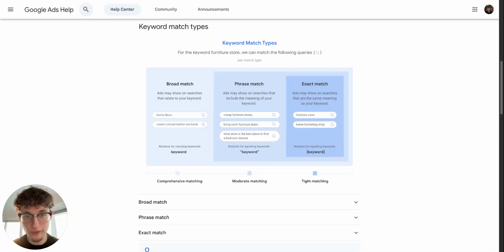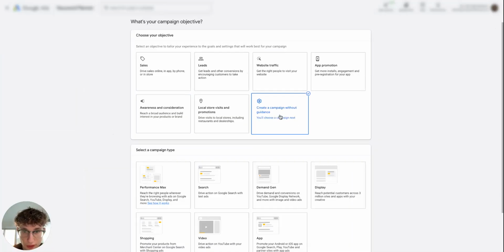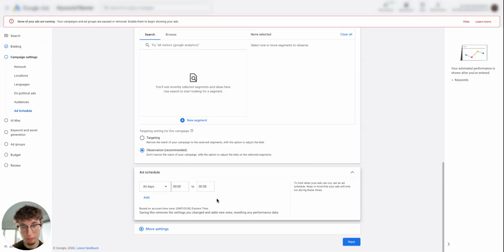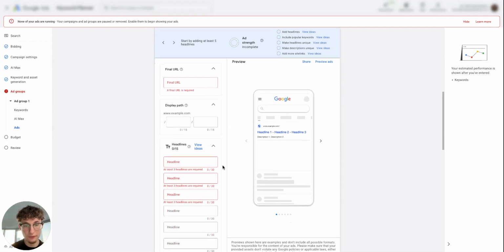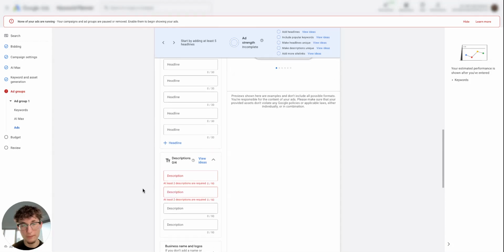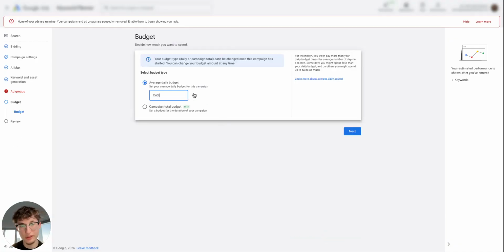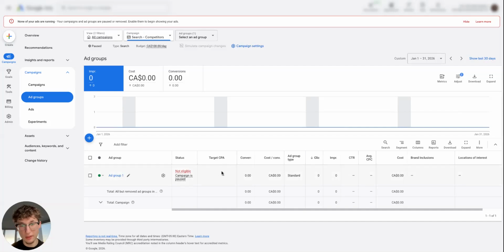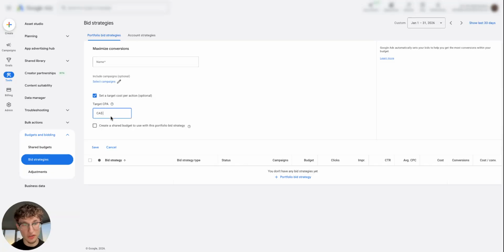Google Ads Search Campaign Set Up Tutorial for 2026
Want help setting your search campaigns up the right way?

In this video, I break down the strategy I use for "google ads search campaign" setup and structure. The landscape for "google ads" has changed drastically, and what worked even a year ago might not be effective for "google search ads" today. We'll cover essential steps for "google ads optimization" to combat rising CPCs and declining results, ensuring you get the most out of your campaigns. This guide serves as a practical "google ads tutorial" for anyone looking to improve their performance.

The Right Way to Run Google Search Ads (Full Tutorial) - Updated Strategy For 2026